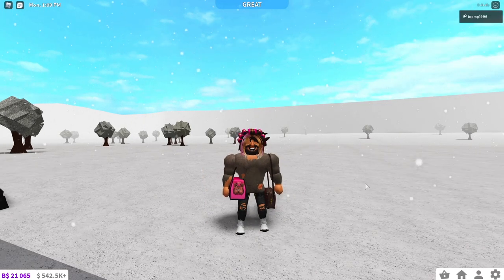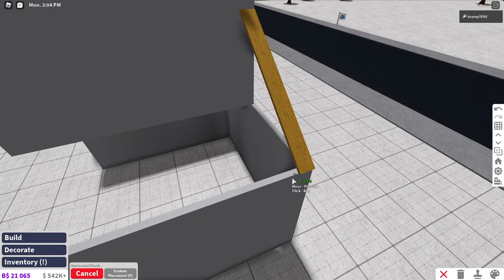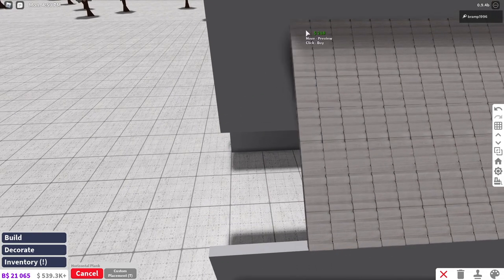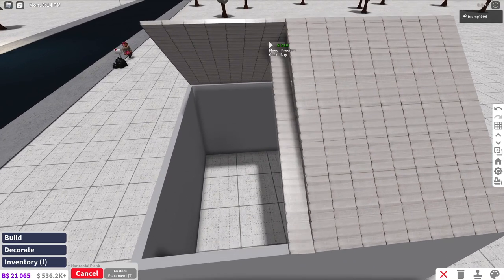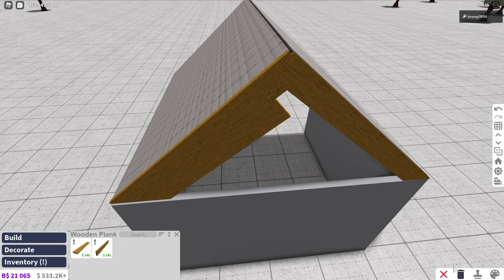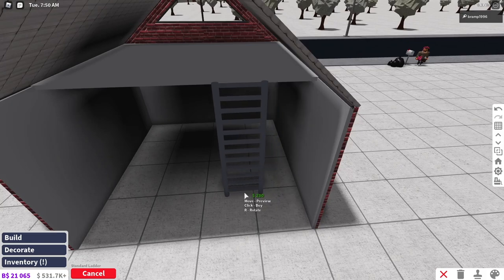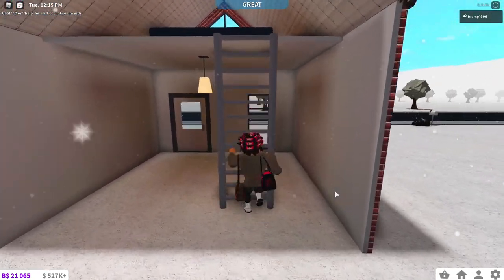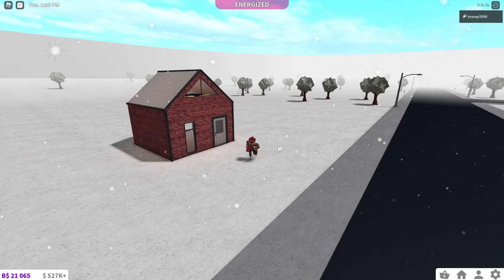Bloxburg: SLANTED ROOF Tutorial!!